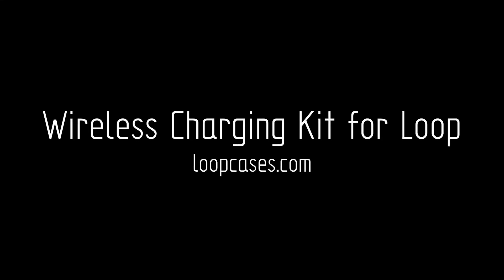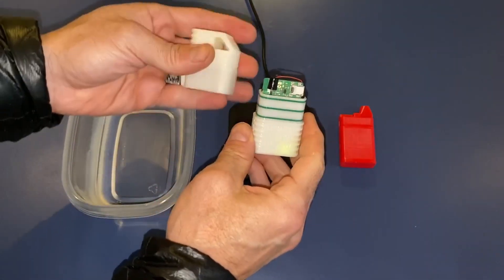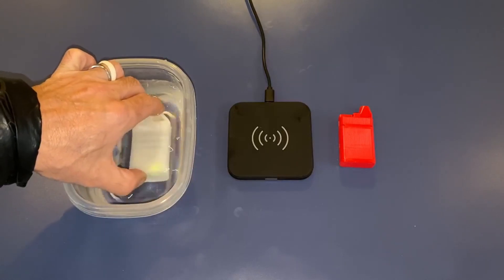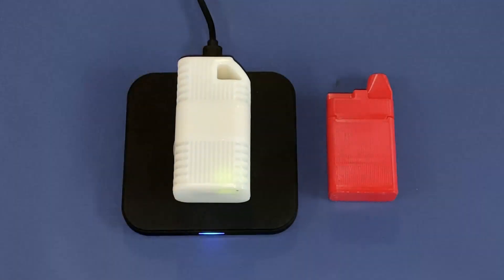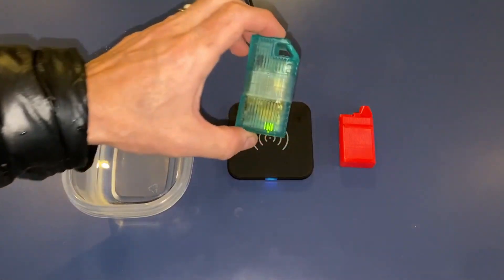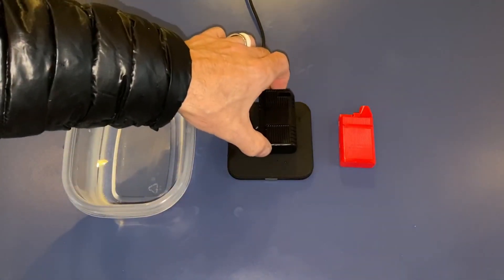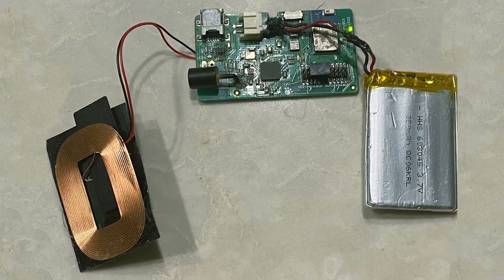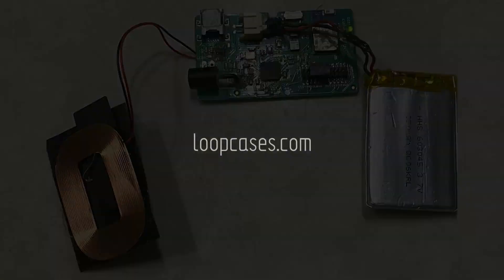Wireless Charger for Loop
Available as a kit from loopcases.com

Make it yourself using the STL files from Thingiverse.